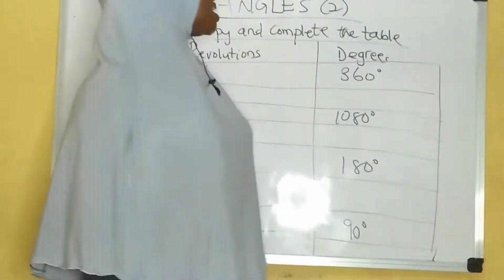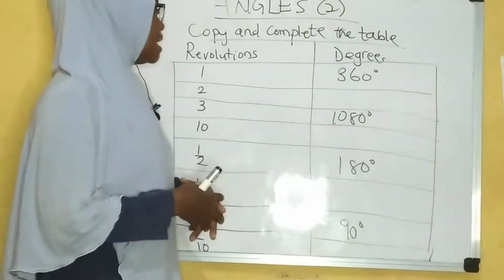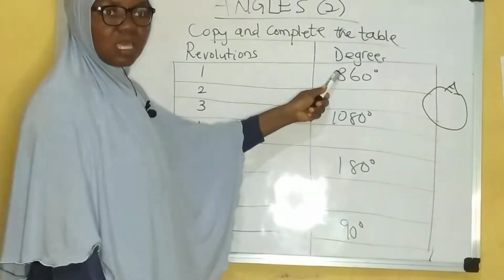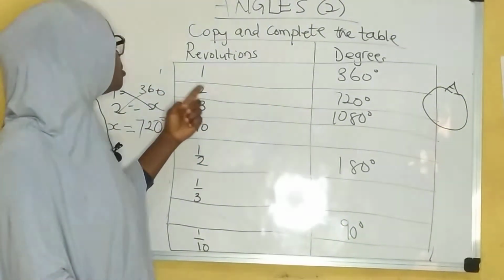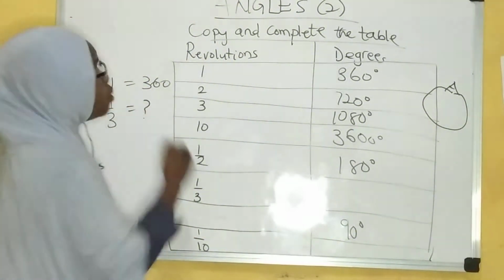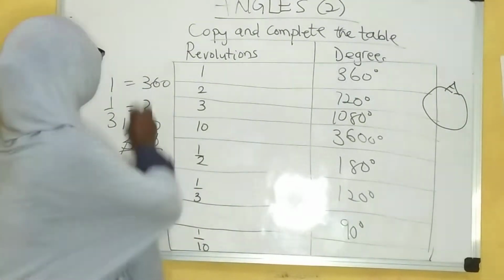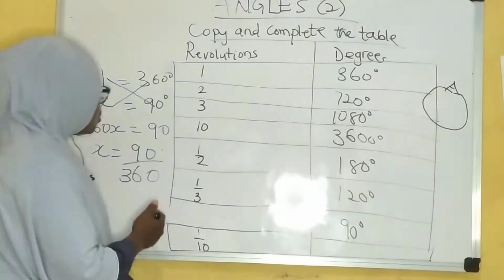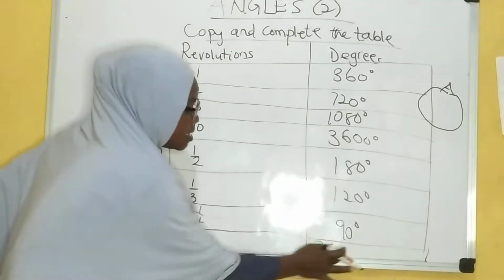ANGLES 2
A revolution is a complete rotation.

It is achieved when a person or an object turn in full cycle just like when the clock make a complete full circle movement from 1 to 12.

The value of a revolution is 360 degrees.

Hello Everyone.

2. Click on the bell icon

3. Press the thumbs up

4. Share the video with all your contacts.

5. Leave me a comment via the comment section below.

MATHEMA TRICKS